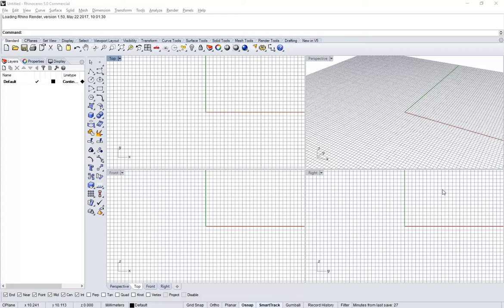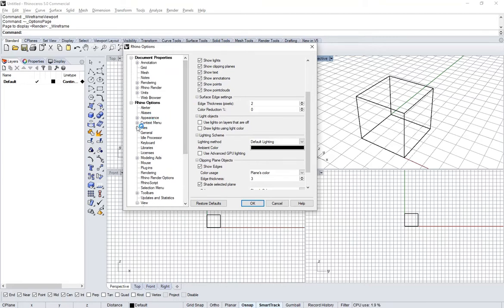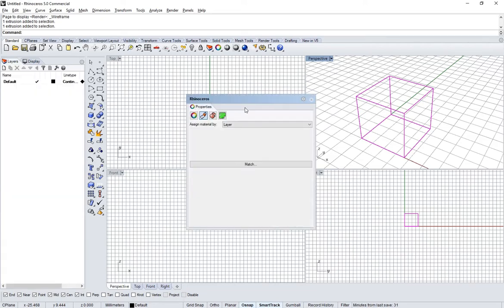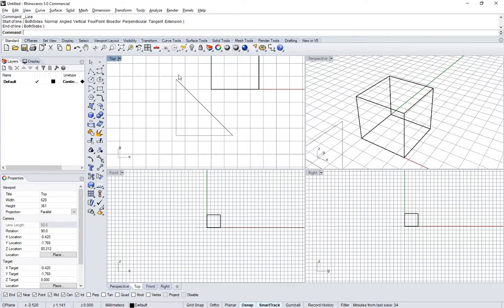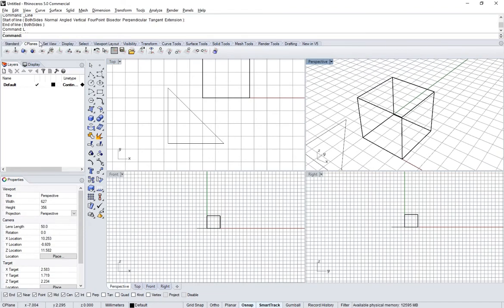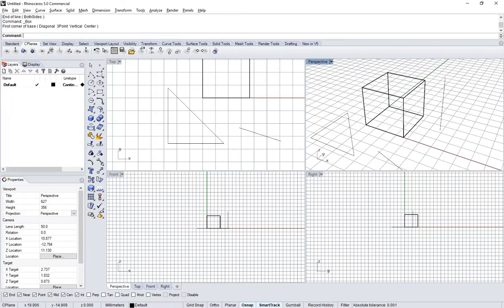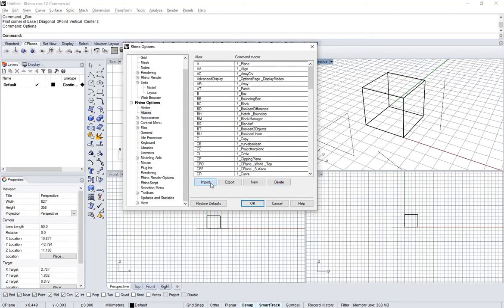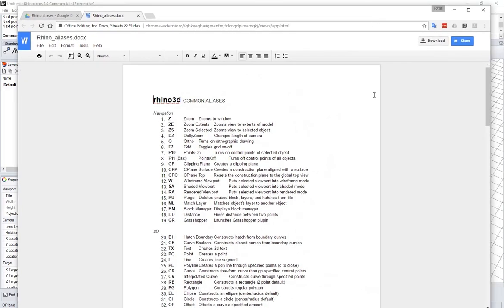Introduction to Rhino - Interface